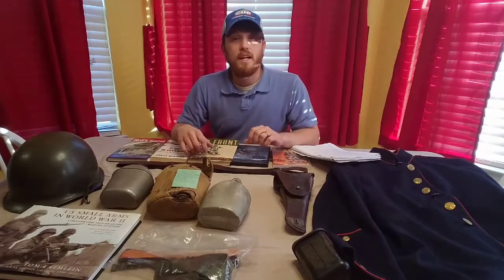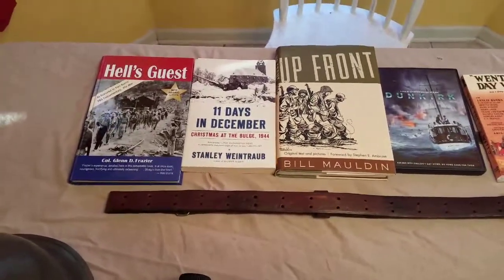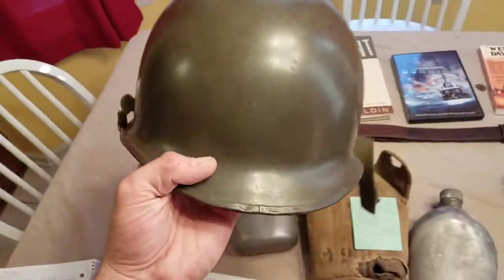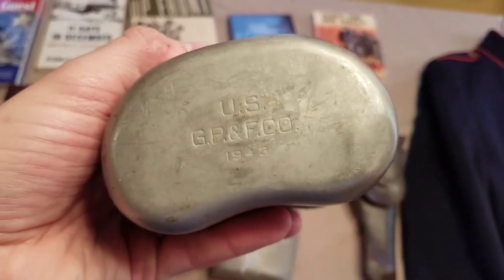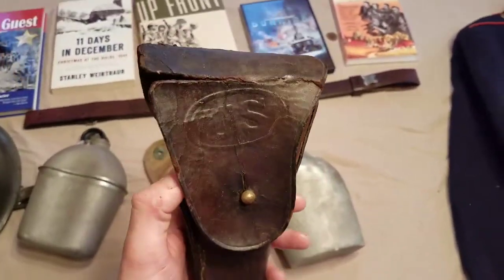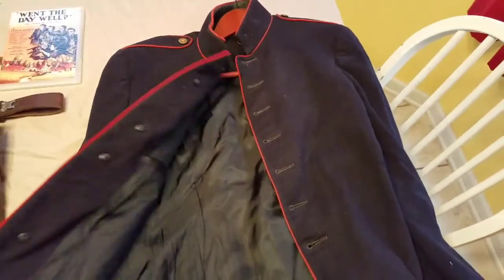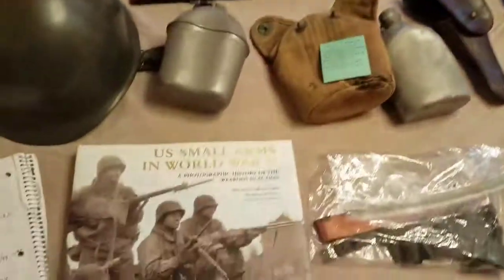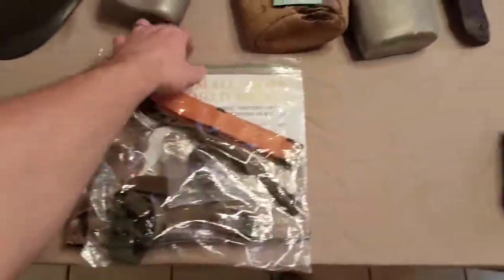New Additions To My Military Collection Part 26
Finally got time to put this video together. Enjoy!